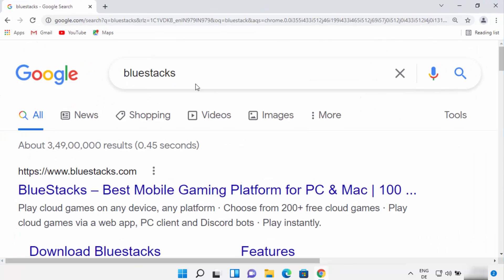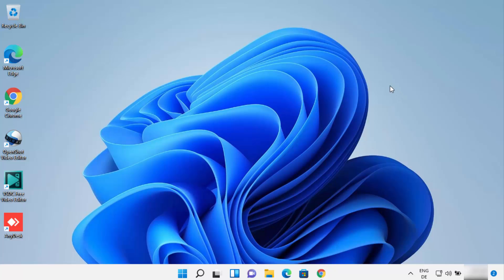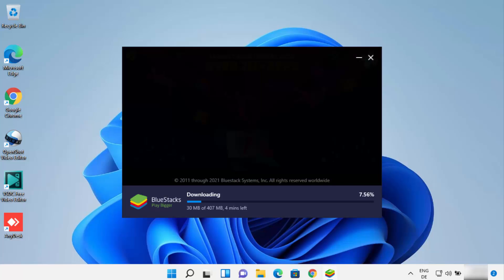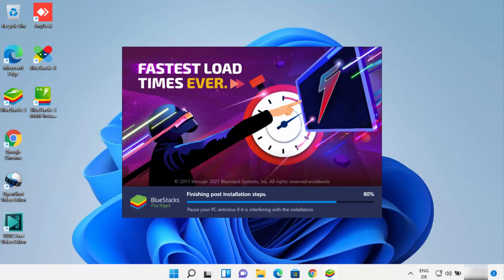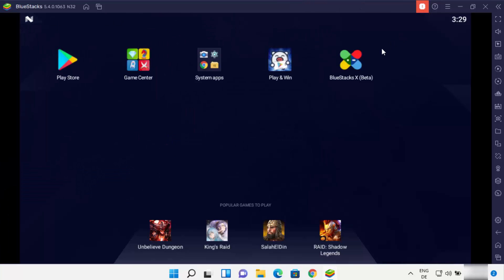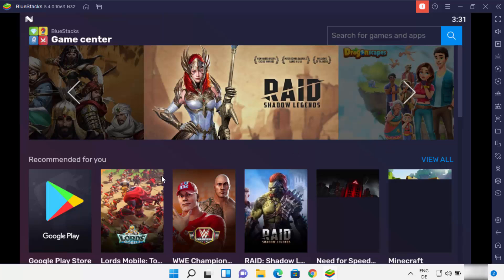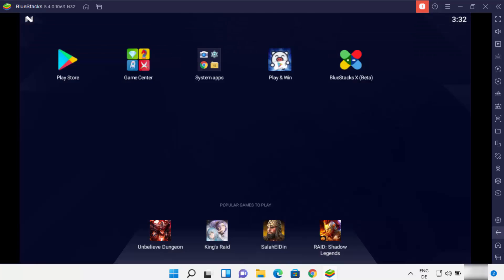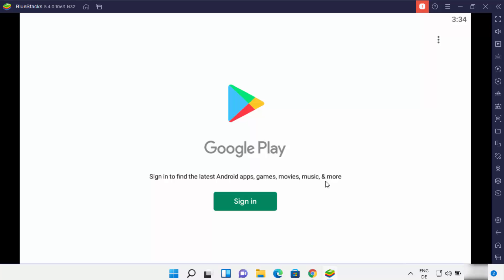How to Install Bluestacks on Computer / Laptop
In this video we will see How to Install BlueStacks on Windows 11. So let us see how to Download BlueStacks Offline Installer and Install BlueStacks for Windows 11 PC

topics addressed in this tutorial:
bluestacks for windows 11
download bluestacks for windows 11 32 bit
download bluestacks for windows 11 64 bit
bluestacks 3 download for windows 11
bluestacks 4 download
bluestacks filehippo
bluestacks 4 download for pc
bluestacks 3 download for pc